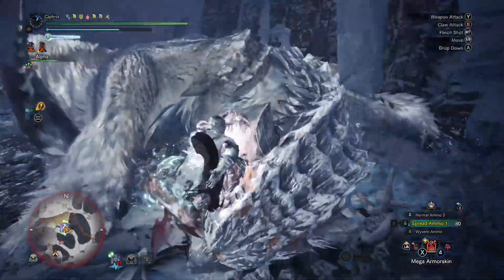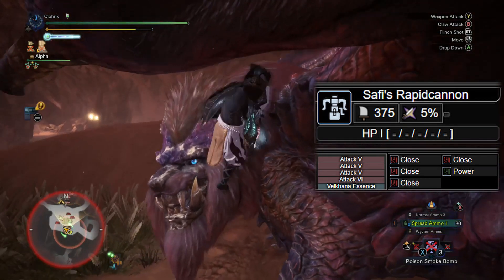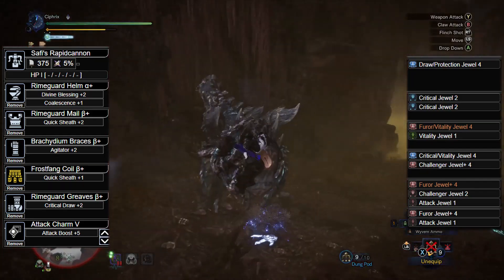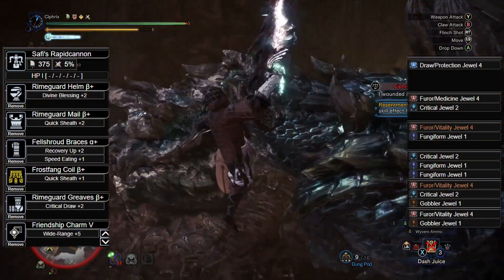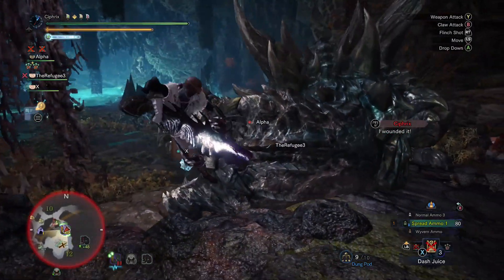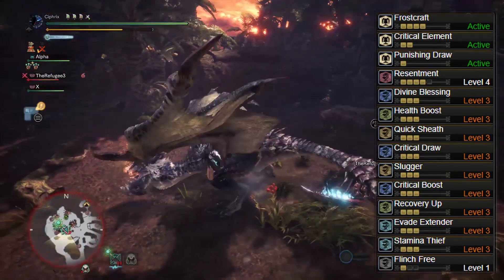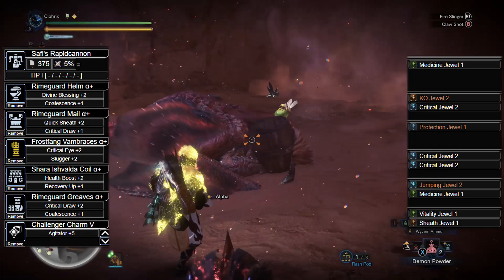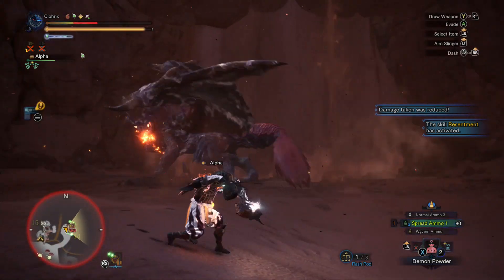BEST Crit Draw Punishing Draw HBG Builds - Utility DPS Support -Monster Hunter World Iceborne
Hey guys, after hittin the builder I've come to you with my top 4 crit draw hbg builds, all updated with frostfang 's new 1 piece punishing draw passive. We have deco's out builds and we have poverty builds so EVERYONE can have some fun.

Hit Em With The Fadeaway - Writ3r Tha 3rd Prod. by Joyrizer

Say Hi On Discord!